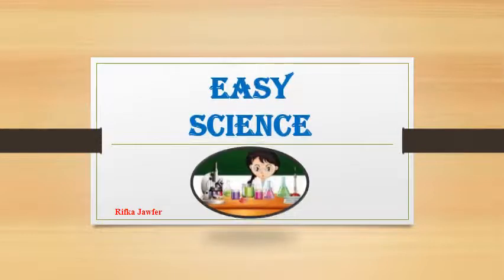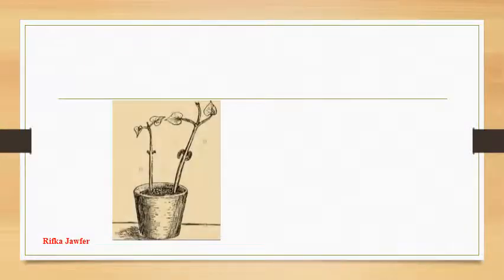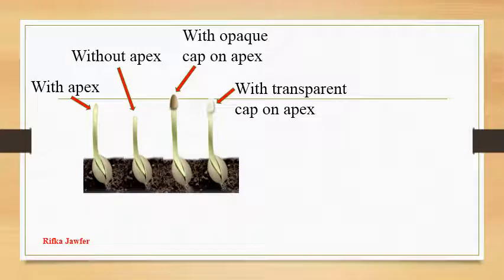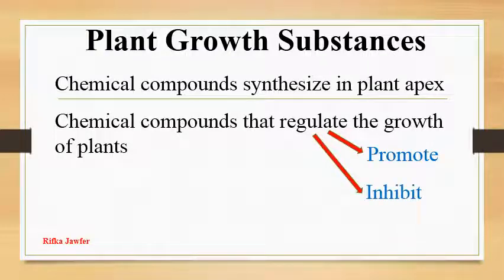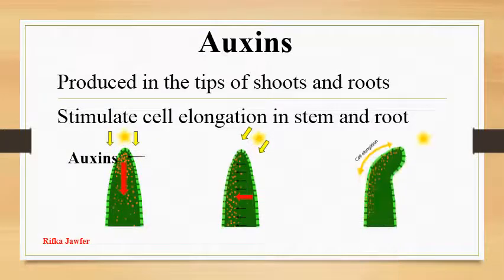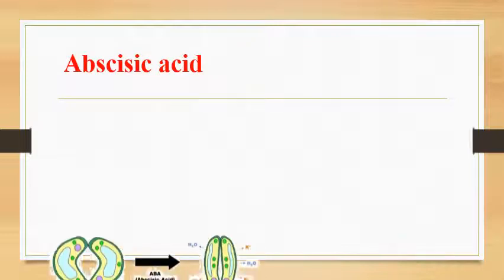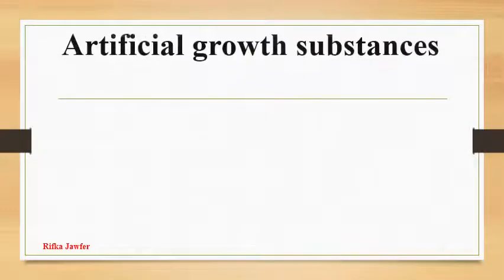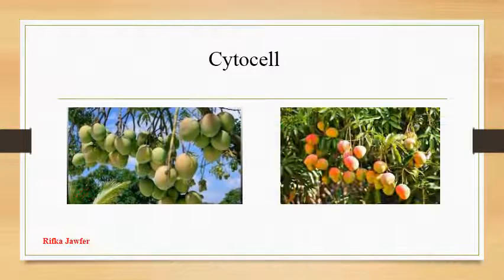Plant Growth Substances - Grade 9